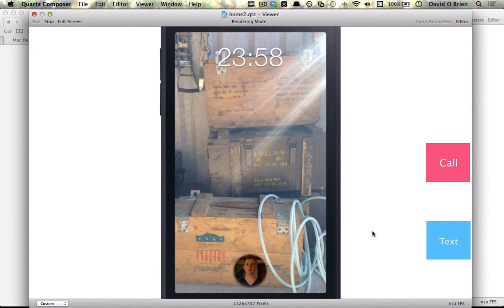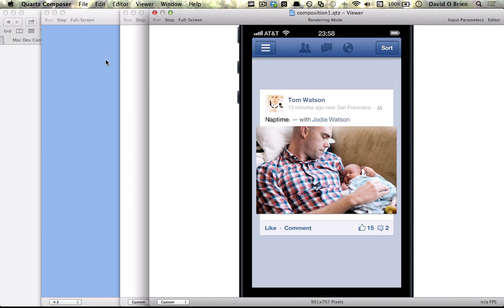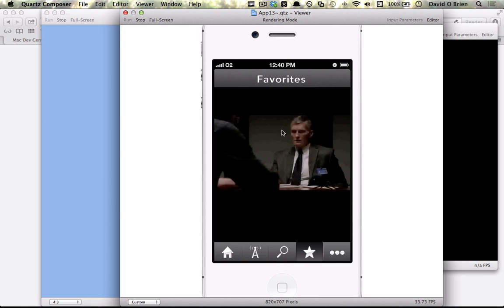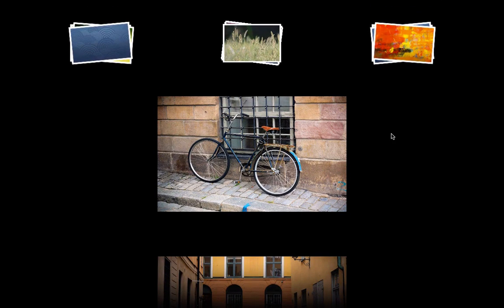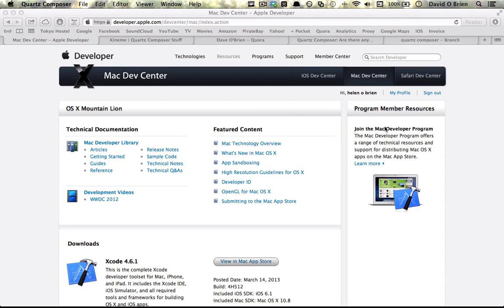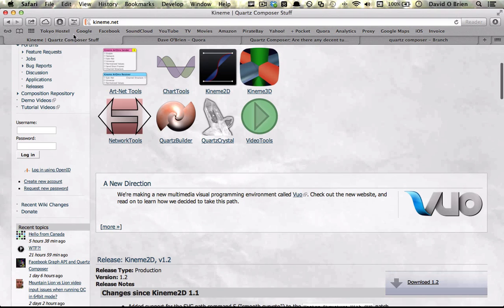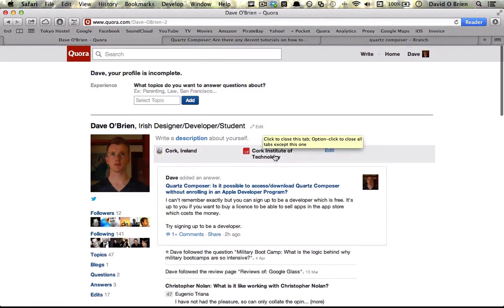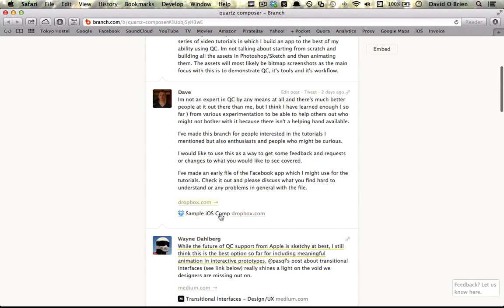1 - Building Facebook Home with Quartz Composer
A brief overview of some compositions I have made and also some resources online.        ▼ Please expand to see the links below + Source File ▼